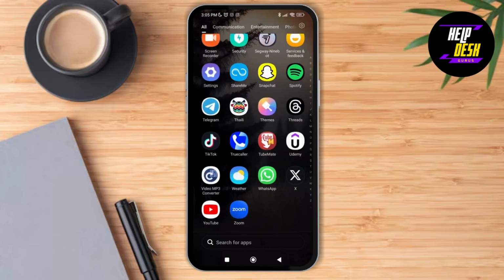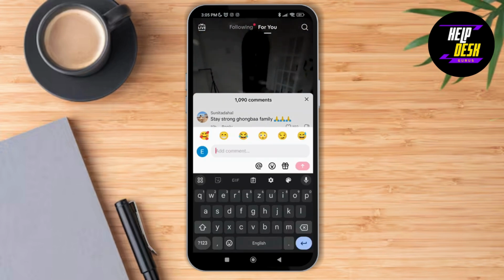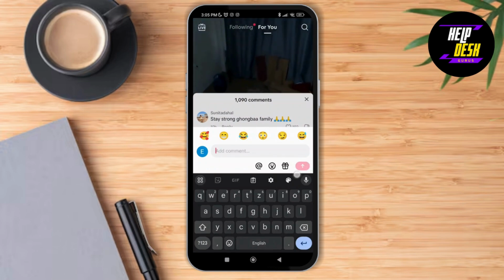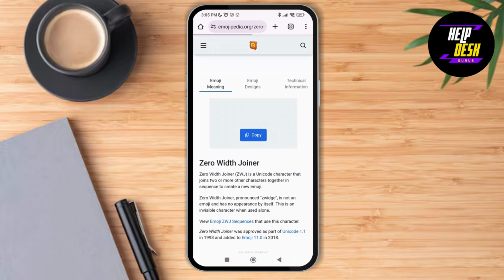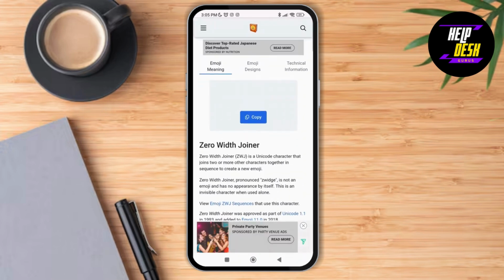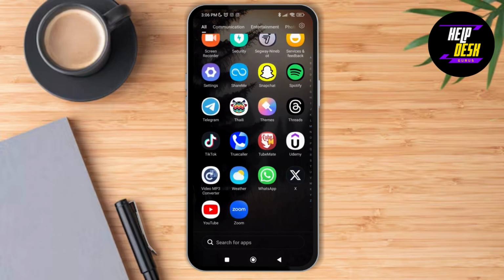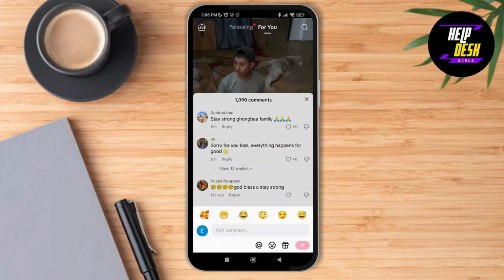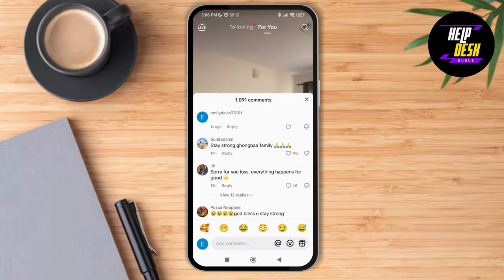how to send a blank comment on TikTok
Welcome to our step-by-step guide on "How to Send a Blank Comment on TikTok!" If you're looking to stand out in the comments section or just want to have a little fun with your friends, this video is for you. We’ll show you how to easily send a blank comment on TikTok, whether it's for a joke, to grab attention, or just to confuse your friends. Follow along as we explain the method and provide tips to ensure your comment gets noticed!

In this video, you'll learn:

Tips for making your blank comments stand out
The best practices for using blank comments
How to navigate TikTok’s comment section effectively
Fun ways to engage with your friends using blank comments